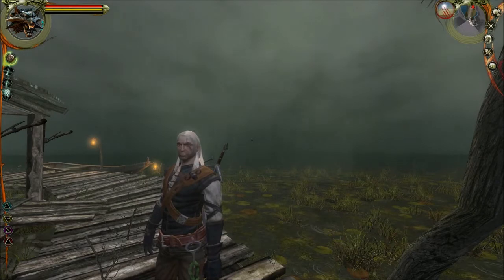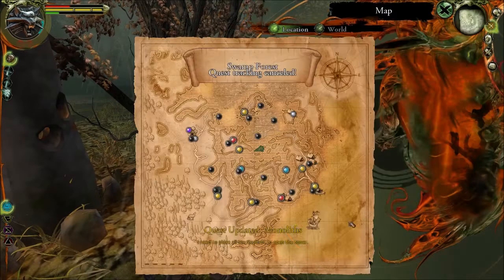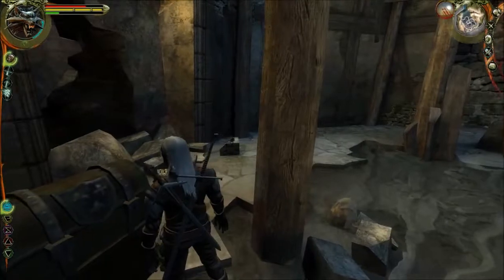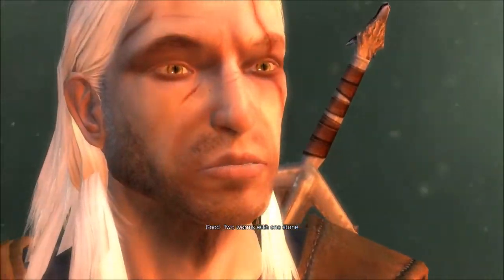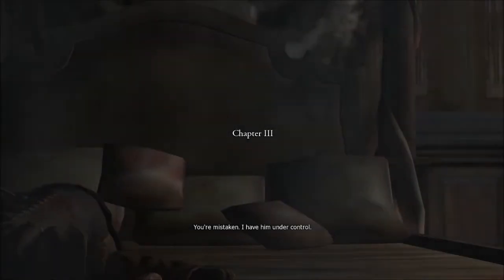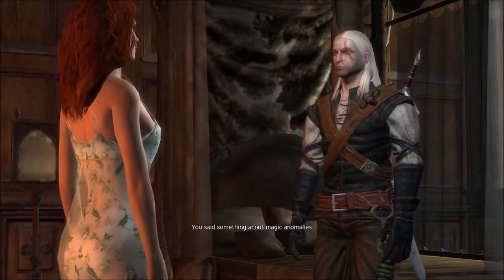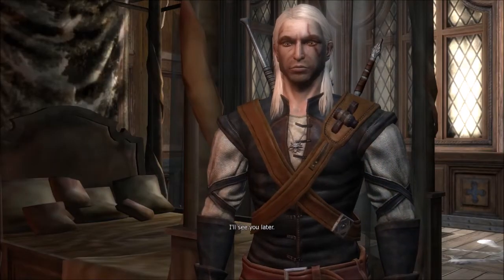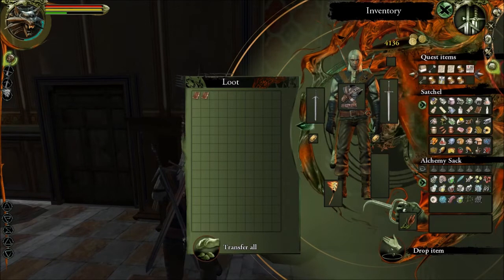Ending Chapter 2 + Starting Chapter 3 - Vara Plays The Witcher - Part 16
It really helps my channel to grow! And thank you for any support that you show the channel.

All of the Dark Titans so far..

- Carlchanthe3rd
- Tommy
- Brad B
- MAP
- Giovanni Fox
- Grizzlyman Meinteil
- Ashley + Lancelot
- Ace
- Doctor MTG
- Goodwill
- Jaret Stokes
- June
- Theven
- The Sapphire Tri
- Raviel Darkwood
- MTG MesmerHeart
- Nick MacNevin
- Two Who Shall Not Be Named
( Want to become a Dark Titan?